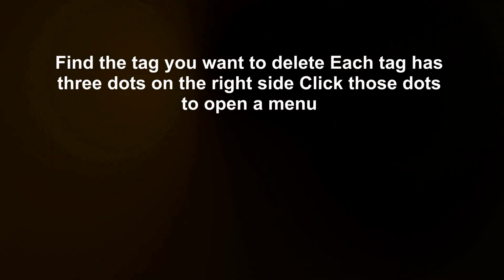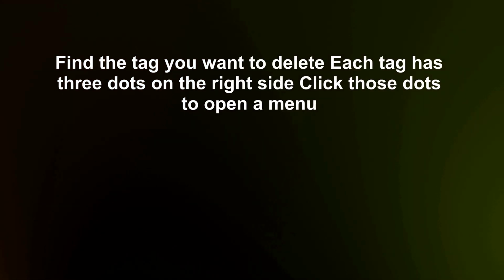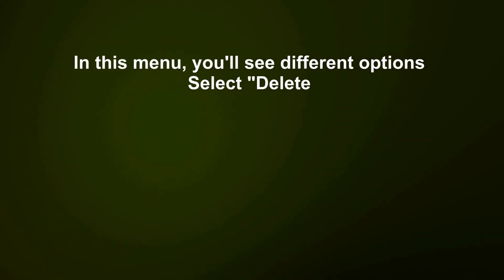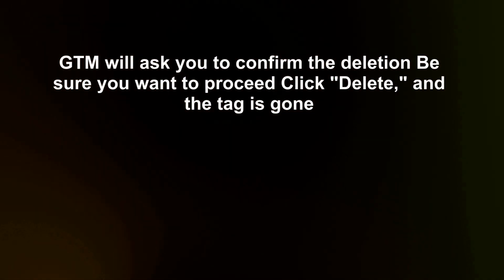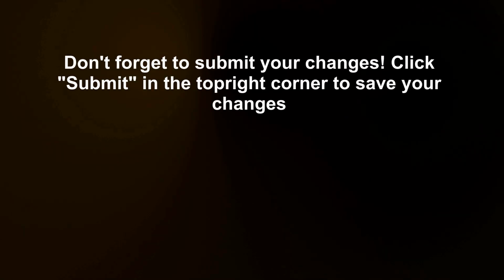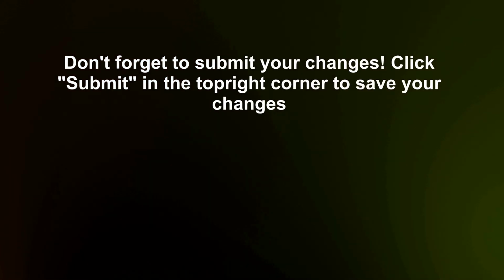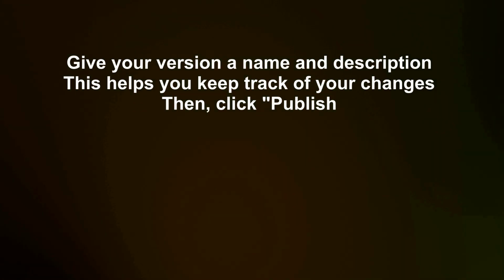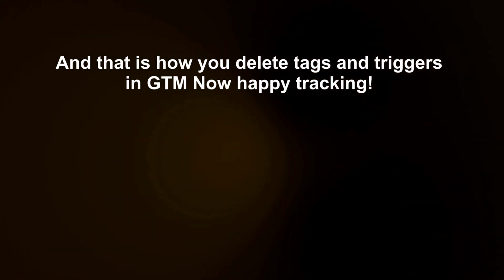How to Delete Tag and Trigger In Google Tag Manager - GUIDE!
How to Delete Tag and Trigger In Google Tag Manager introduces the process of removing unwanted tags and triggers within your GTM setup, cleaning up your configurations efficiently; this guide will show you how to keep your workspace organized and streamlined. Learn how to identify and eliminate tags and triggers no longer useful to your analytical goals, maintaining a clean tag management system.

00:00 Intro
00:08 Deleting Tags
00:42 Deleting Triggers
01:06 Submitting Changes